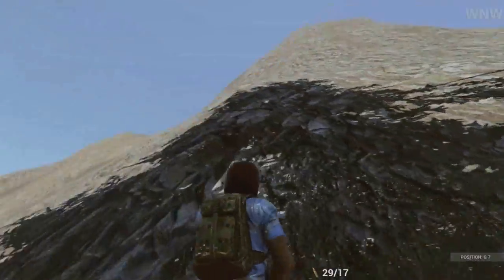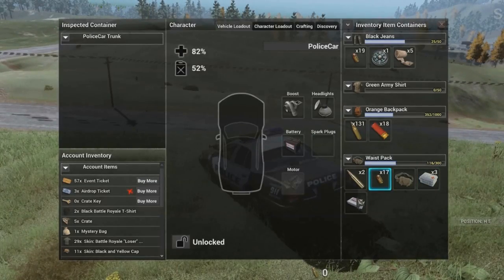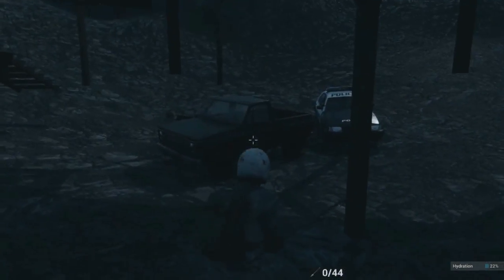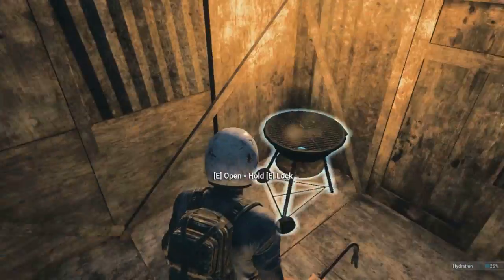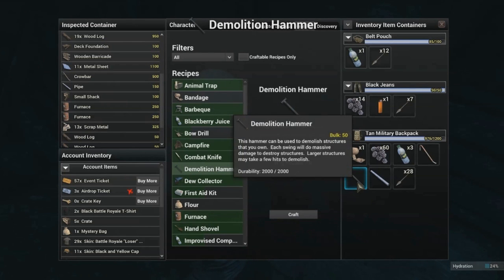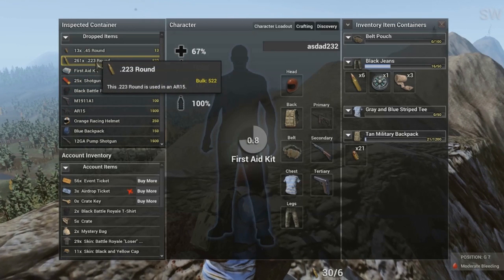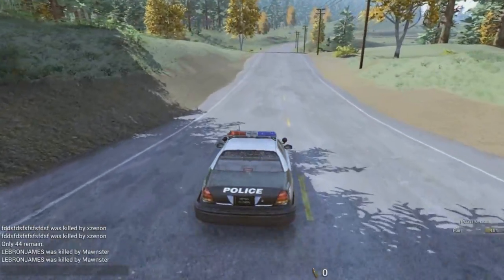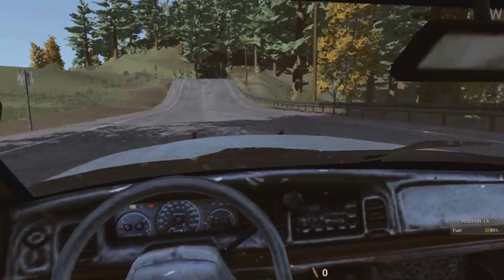H1Z1 - NEW DEMOLITION HAMMER, WEAPON CHANGES & MORE!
NEW H1Z1 Update including First Person Car View, Weapon Bullet Drop Changes, Battle Royal Changes & More!

♦ My Pixelmon Server! Come Join! IP: mc.elitepixelmon.net
♦ Server Website - goo.gl/U8iZdm

♦ Get Your BR3THR3N Gear Today - goo.gl/vsY9gm
♦ Like me on Facebook - goo.gl/iFjg6X

(Madcat Music)
Artist Name: Astronaut, Nitro Fun, F.O.O.L, Sound Remedy, Hellberg & Rich Edward

  Stephen Swartz channel - goo.gl/QvE1vN
  Stephen Swartz Facebook - goo.gl/eq1VoO

  Minecraft (Xbox 360) info - goo.gl/3adWBH
  Minrcraft Xbox Seed Spotlights - goo.gl/181ahm
  Minecraft Pixelmon Server Adventures - goo.gl/JcVMBH
  Minecraft Xbox/PS3 Glitches - goo.gl/Kse8Qu
  Minecraft Xbox/PS3 Mods - goo.gl/JkFvgk
  Minecraft Xbox Hunger games - goo.gl/Ao7M46
  Stampylongnose Hunger Games - goo.gl/PjjYyb